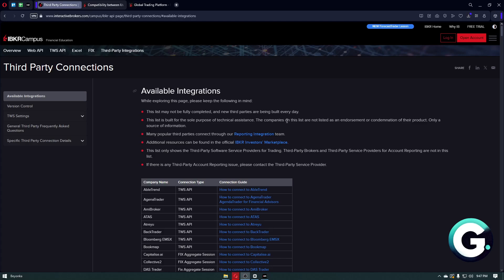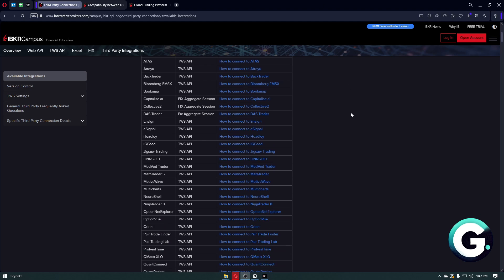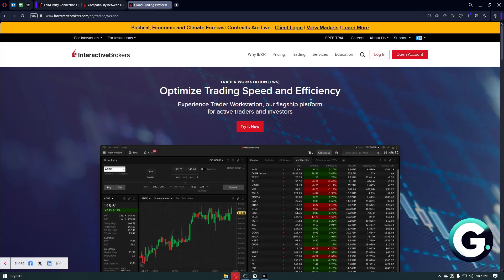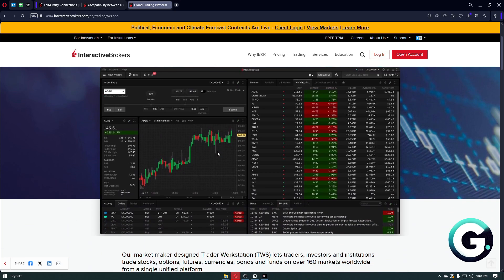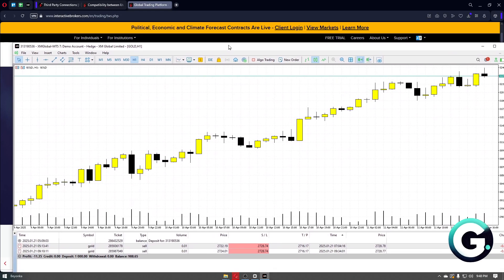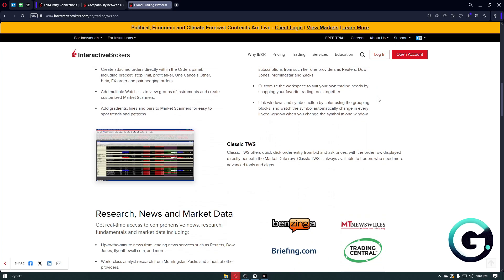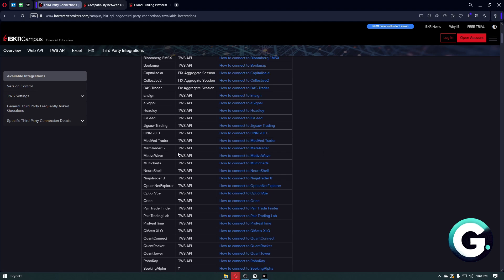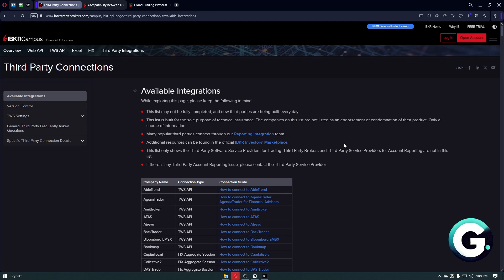How To Connect Interactive Brokers To Metatrader 5 (2026)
Hello in this video I will show: How To Connect Interactive Brokers To Metatrader 5 (2026)